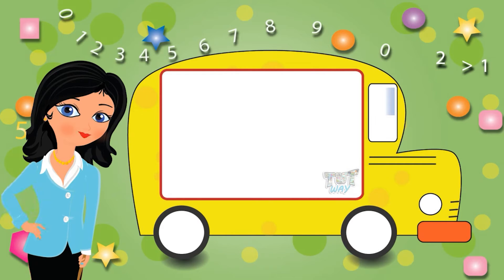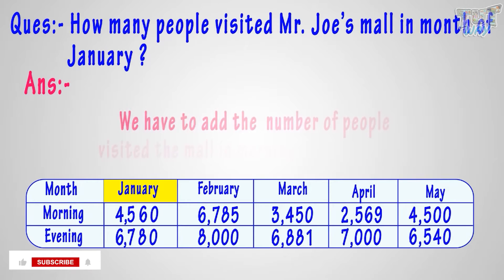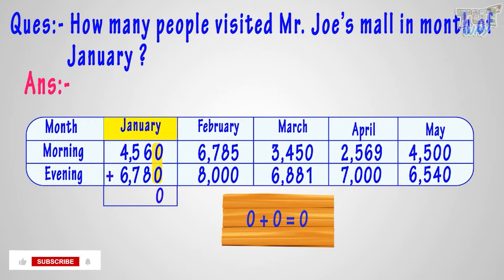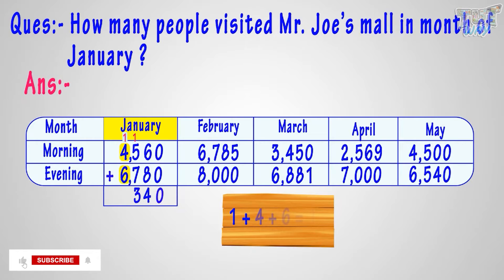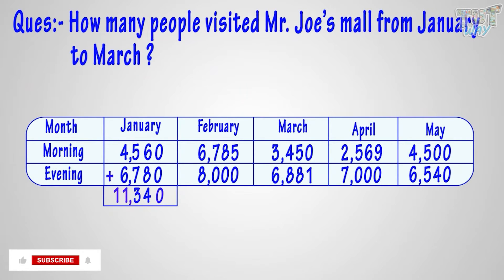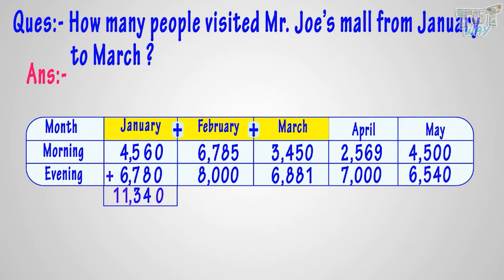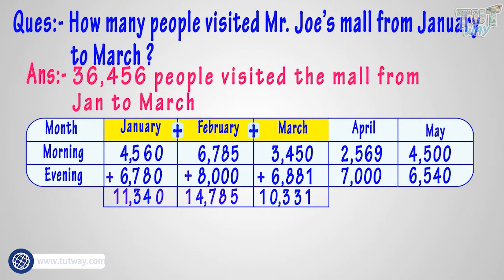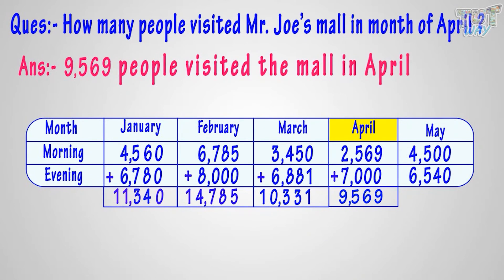Addition | Addition of four digit numbers | Addition Sums | Addition word problem | Learn Basic Math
Addition | Addition of four digit numbers | Addition Sums | Addition word problems | Learn Basic Math
This Educational video explains about ”Addition”. This will help them a lot in their daily routine.
Addition
Basic Addition
Addition Sums
Addition word problems
Addition of four digit numbers
Learn Basic Math
Basic Addition